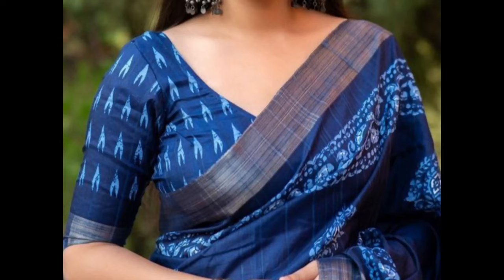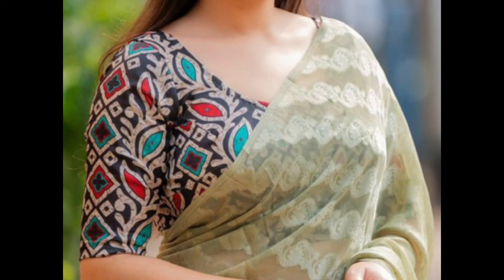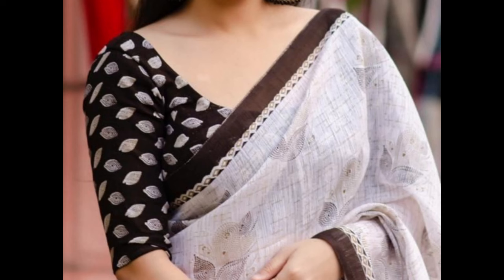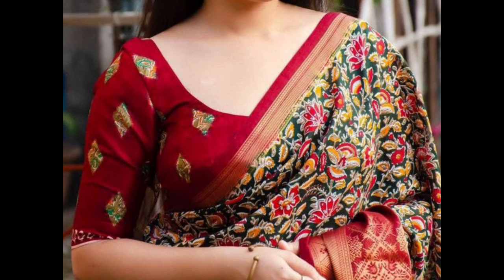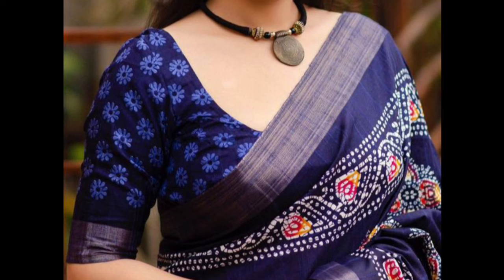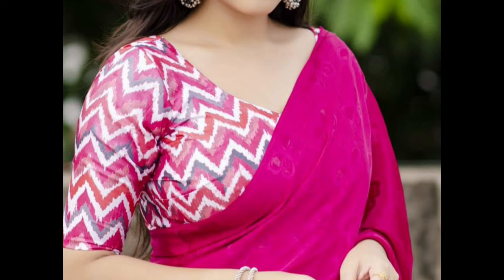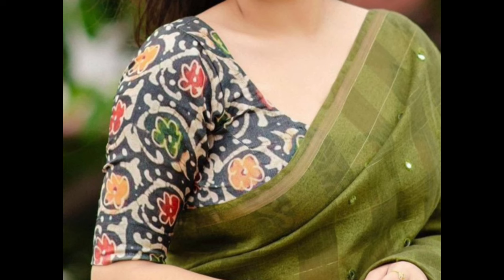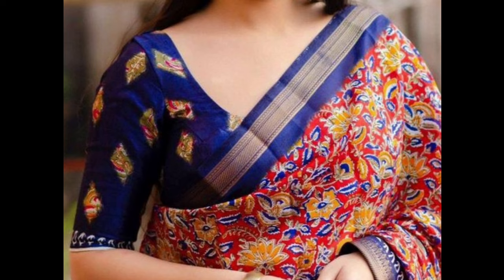😍✨Simple Printed Cotton Blouse Front Neck Designs|Latest Work Wear Cotton Printed Blouses❤|PART~1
This video is about Latest Simple Print Blouse Front Neck Designs.❤